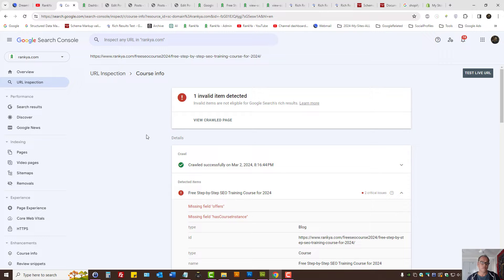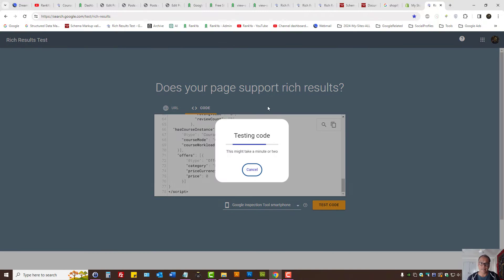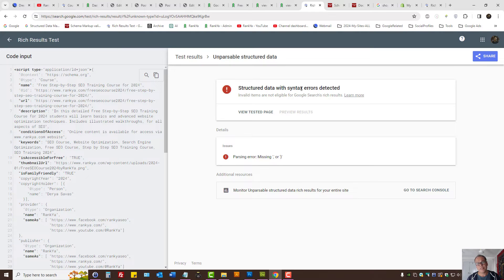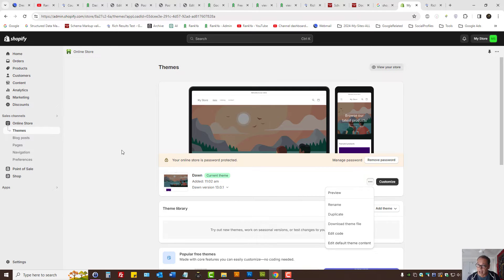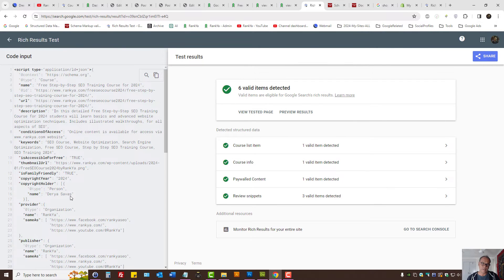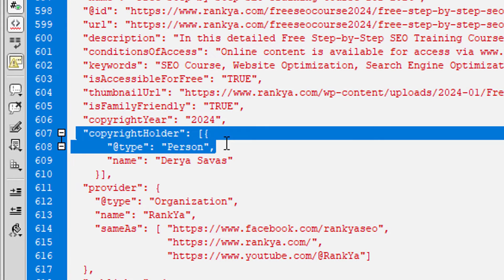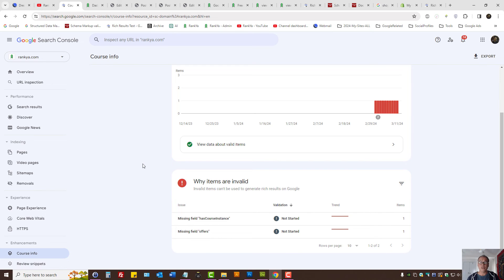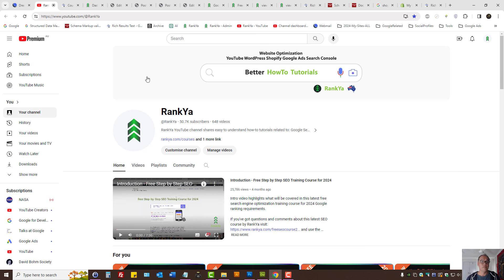How-To Fix Unparsable Structured Data Errors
Video tutorials showing how-to fix Unparsable Structured Data syntax errors as shown in Google Search Console Rich Results Reports.